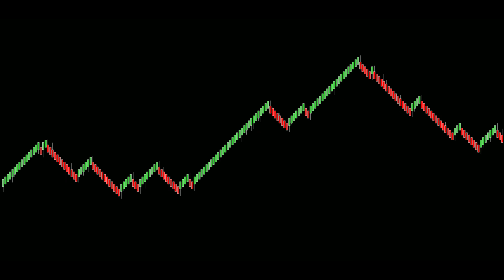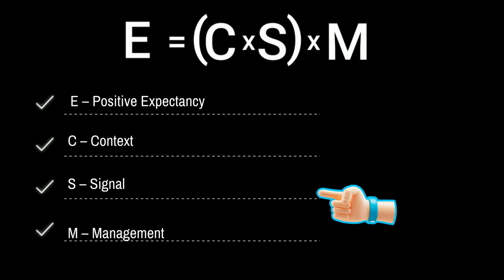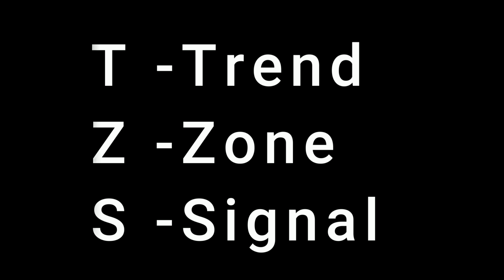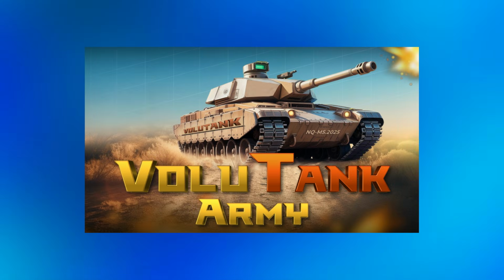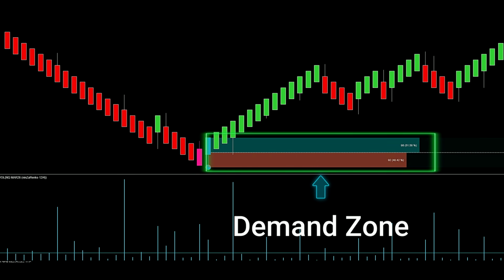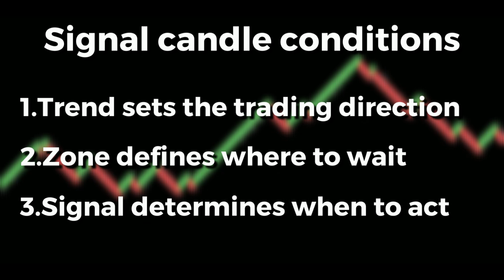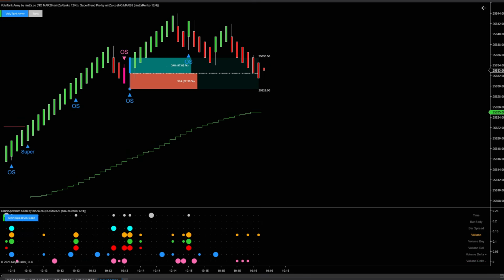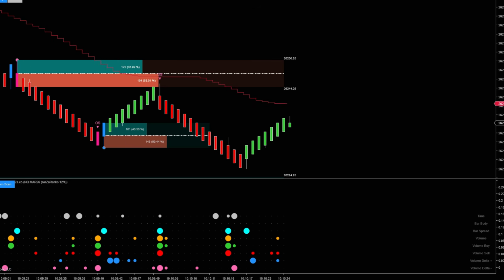Executing UTF without overcomplicating your chart